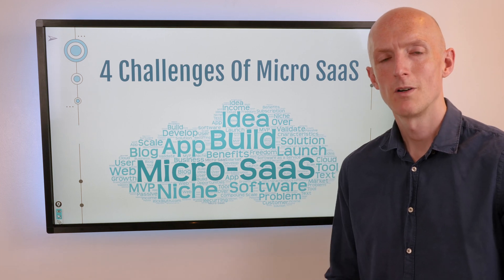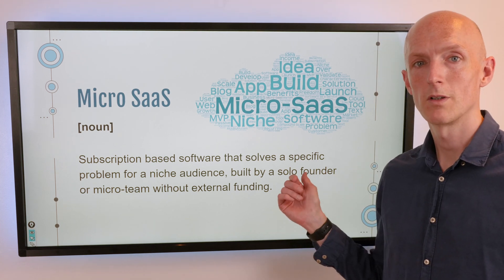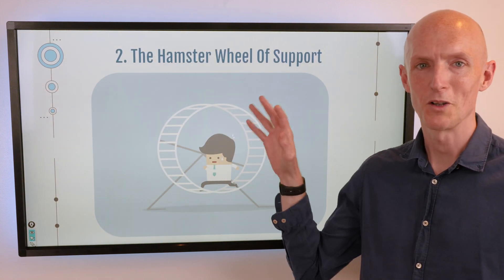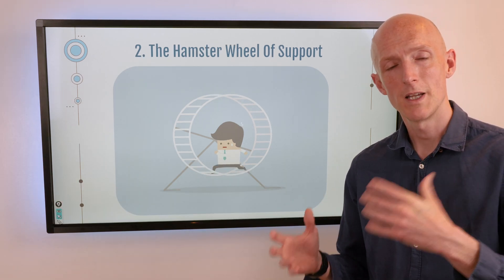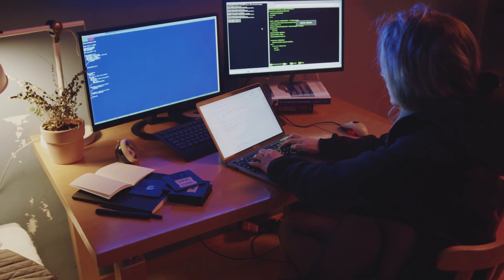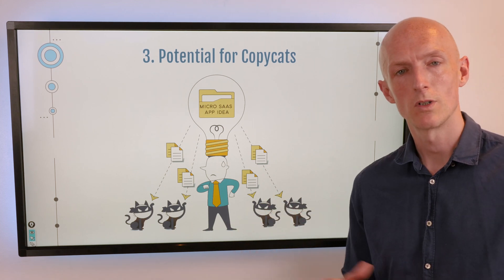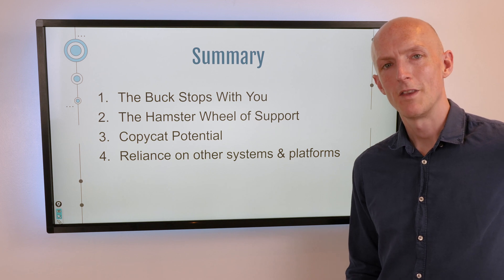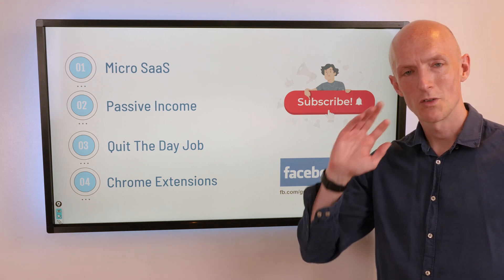4 Challenges Of Micro SaaS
This video details 4 drawbacks to developing your own Micro SaaS applications (Software as a Service). These could be bootstrapped Micro SaaS web apps, chrome extensions, plugins and desktop apps.

Video contents:
00:00 Intro
01:04 Micro SaaS Drawback 1
02:07 Micro SaaS Drawback 2
03:33 Micro SaaS Drawback 3
04:29 Micro SaaS Drawback 4
05:58 Free Micro SaaS Handbook and Summary
06:26 Final Information

This channel is for software developers / engineers / programmers on building and monetizing bootstrapped Micro SaaS apps, chrome extensions, as well as passive income, side hustles, and how to quit your software development job in a safe and low-risk manner.

Now, I've set this channel up to help software developers that may be interested in doing something similar or at least taking their first steps into making money online through self funded SaaS (Software as a Service) apps leveraging their programming skills.

✅ Micro SaaS
✅ Passive Income
✅ Side Hustles
✅ Chrome Extensions